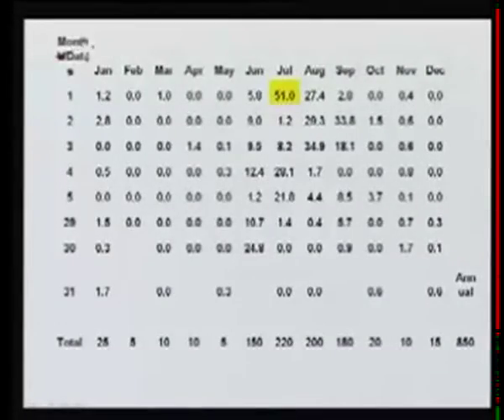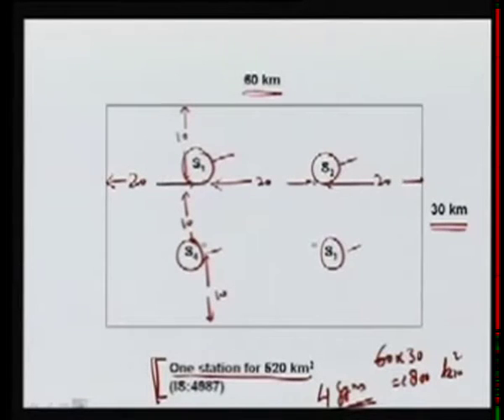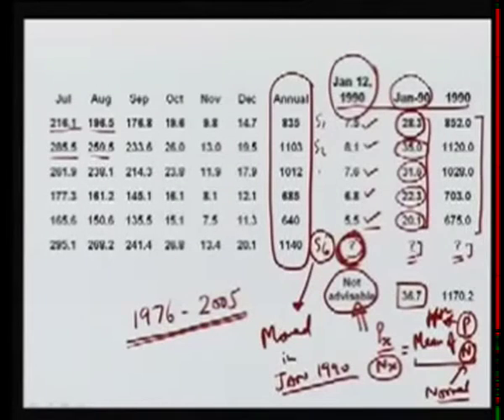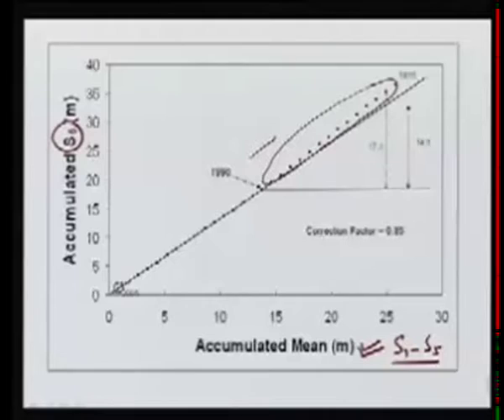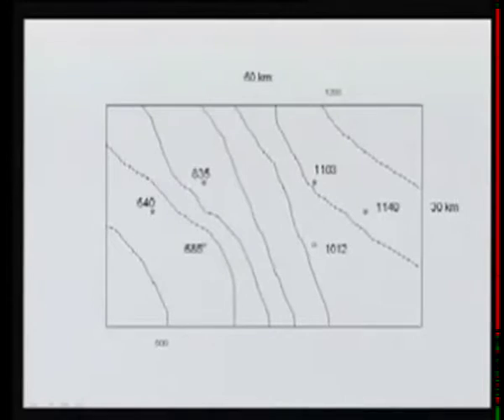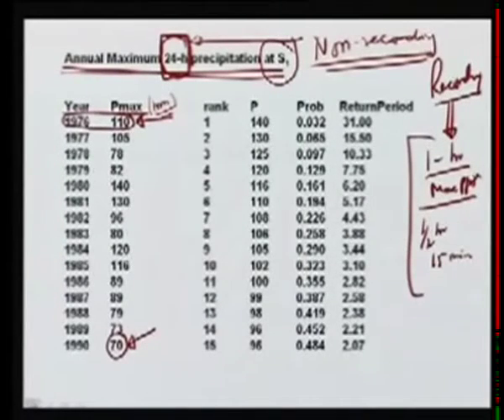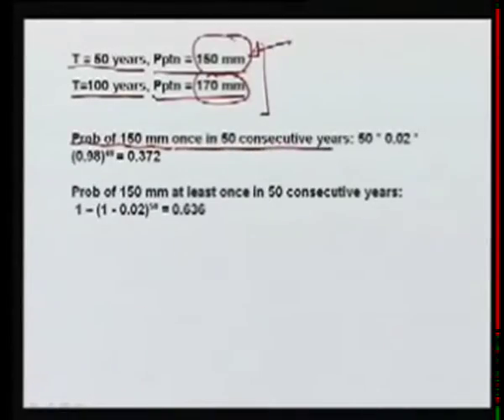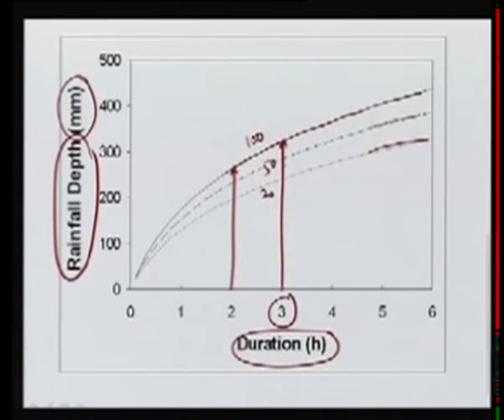Lecture 20 : Geosynthetic in pavements